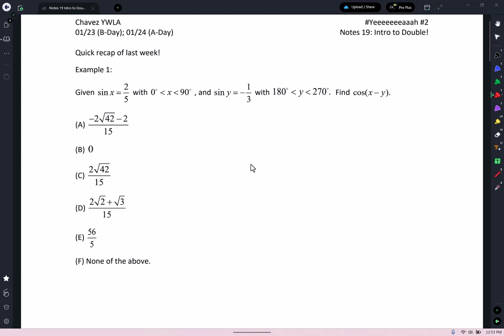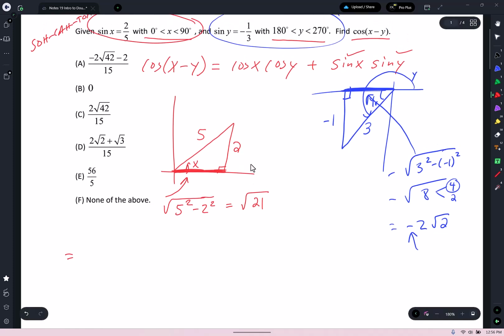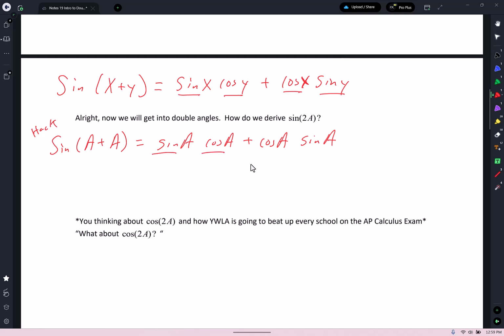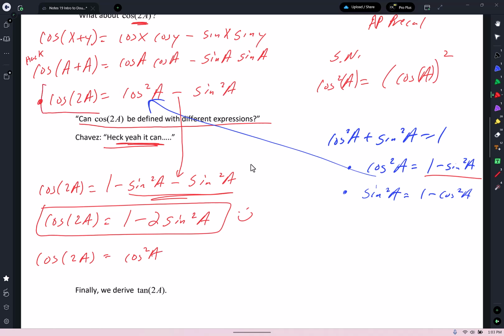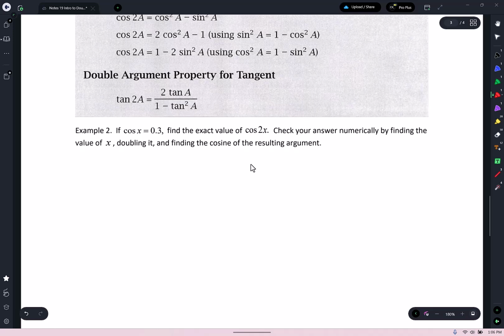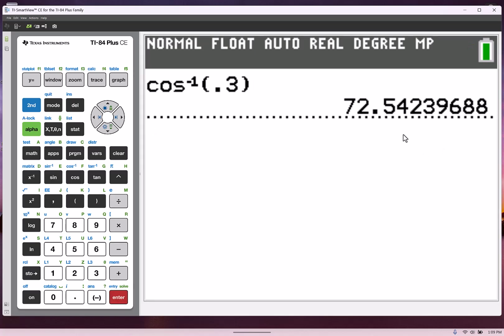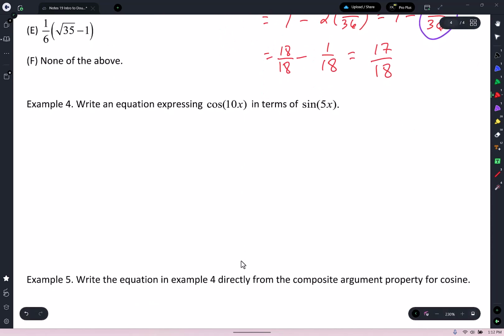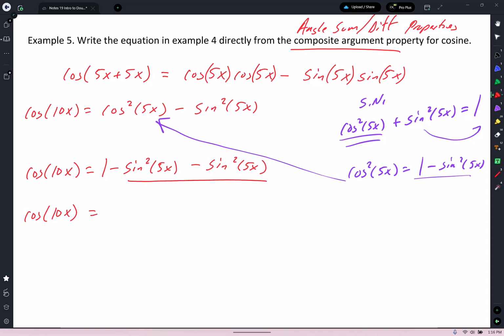Notes 19 Intro to Double with a quick Review of Last Week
Intro to Double Angle. Submit your activity on Canvas. Quiz next class session guys. Let me know if you have any specific questions. Thank you.